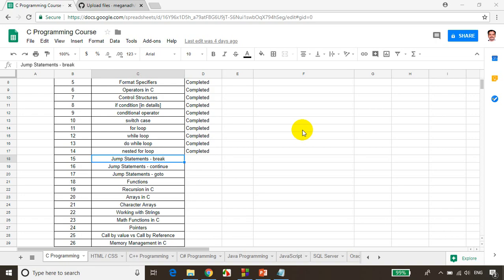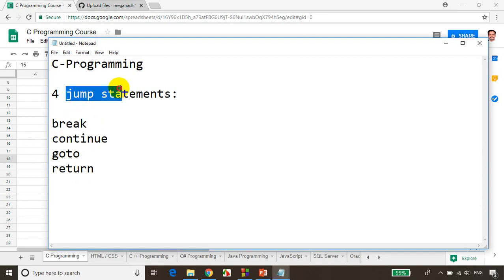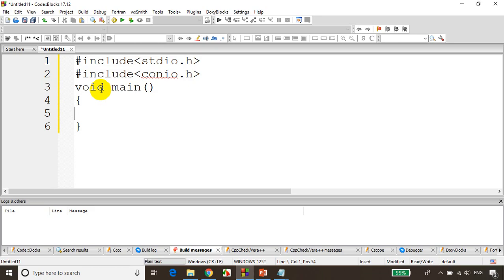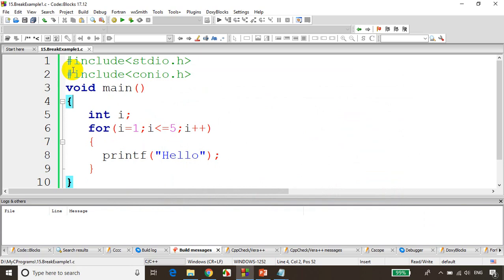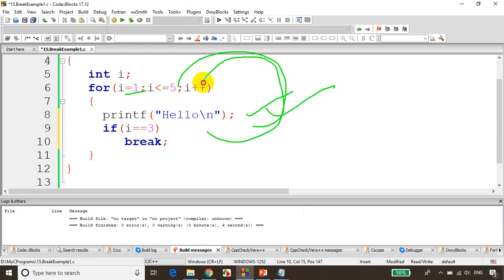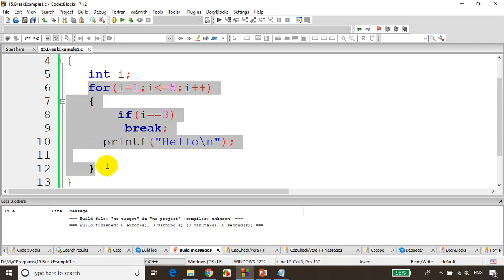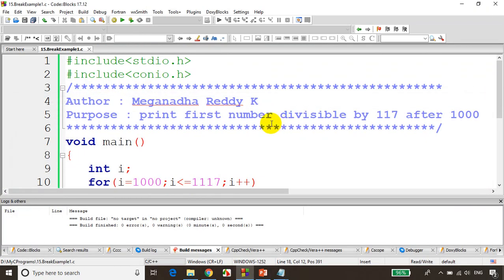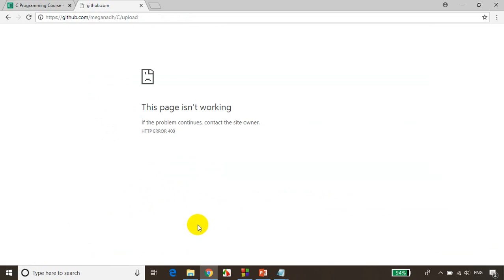C-Programming Tutorials : Lecture-15 - "break" in C - explained